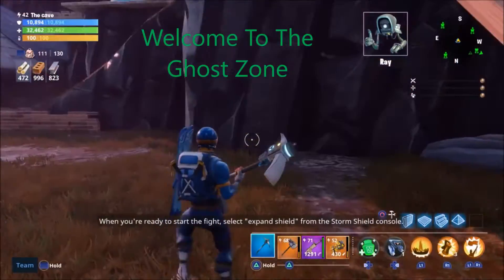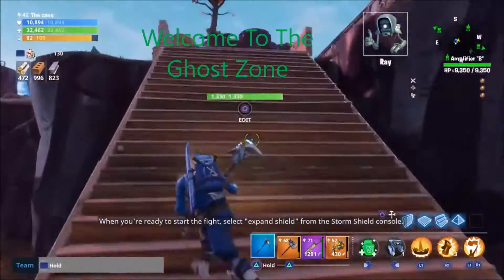Fortnite Tip: Basics of Building